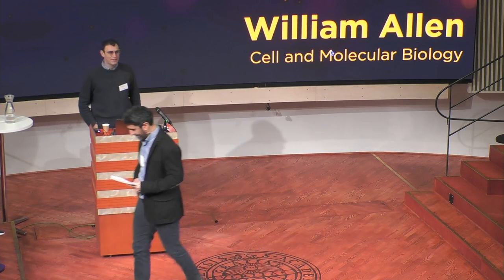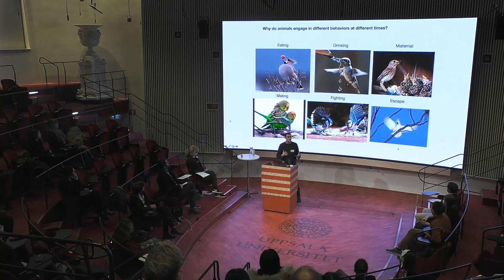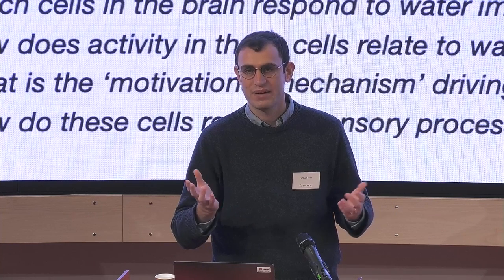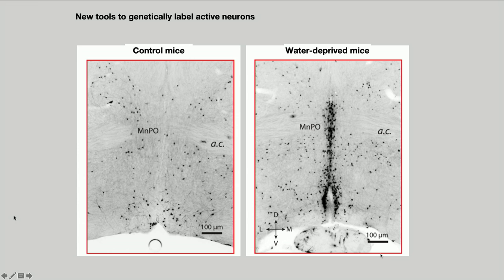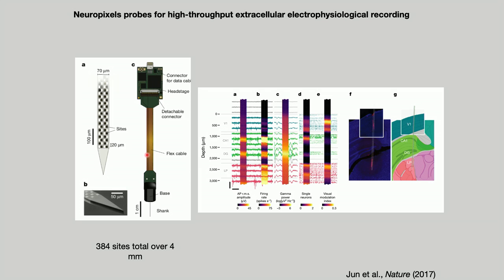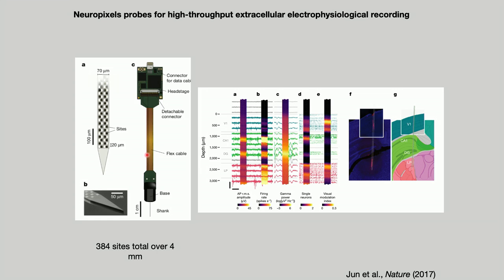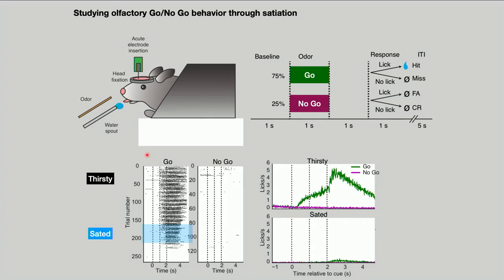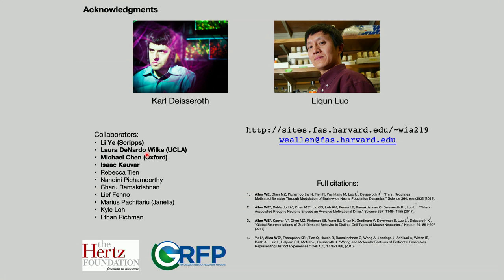William Allen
William Allen. Brain mapping, from molecules to networks; Bridging multiple levels of brain
function reveals the neural basis of thirst motivation. Science & SciLifeLab Prize for Young Scientists
. Humanistiska Teatern, Uppsala. December 8, 2021